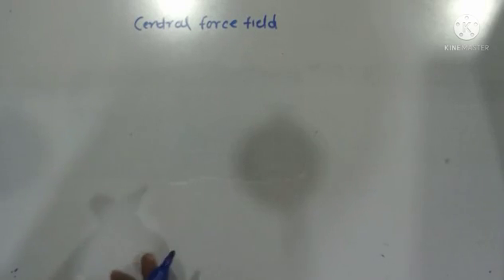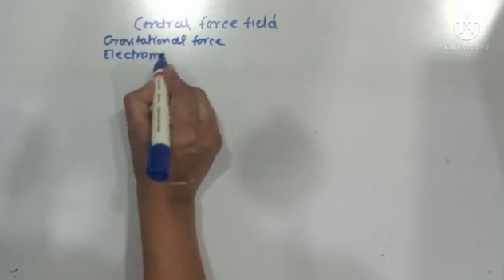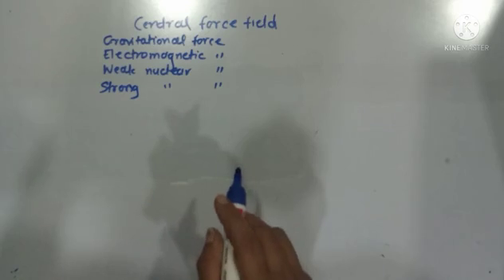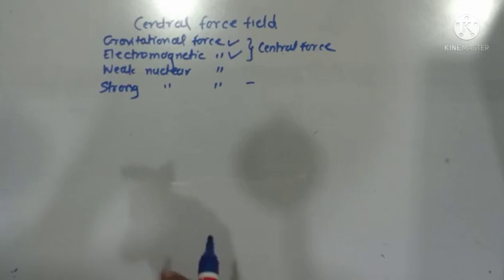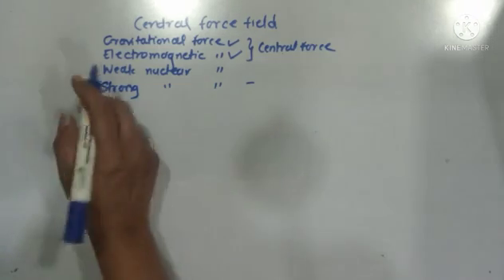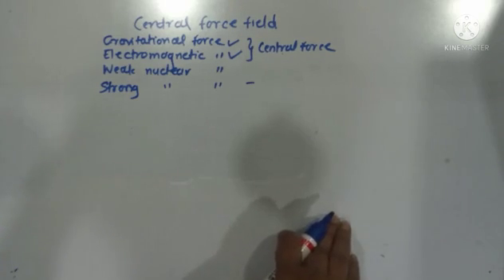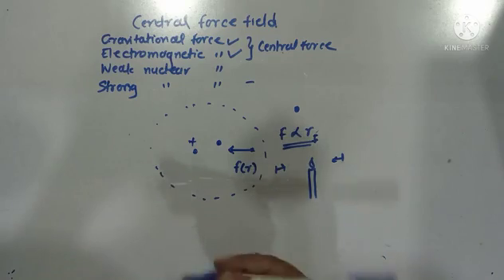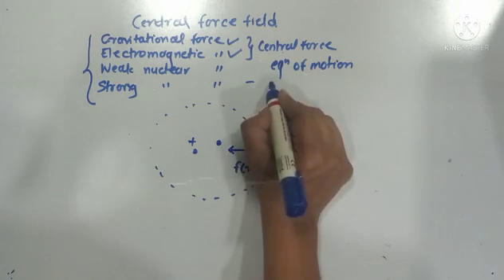Lecturer 1 - Introduction to central force field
Defination of central force